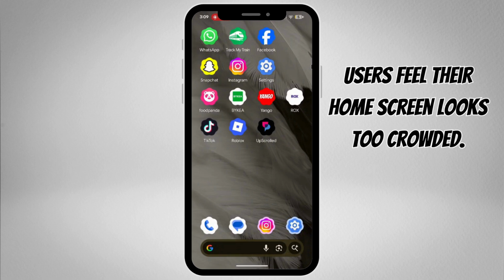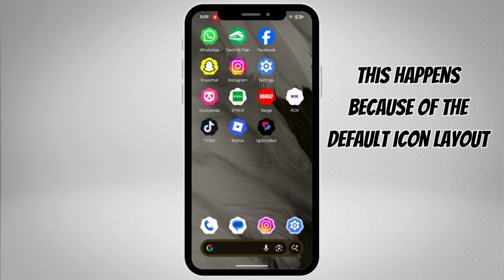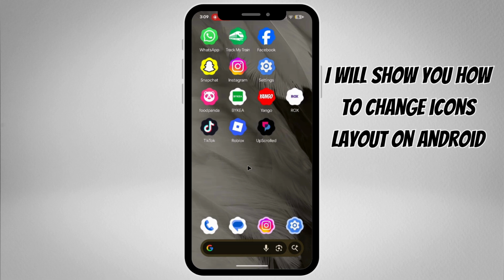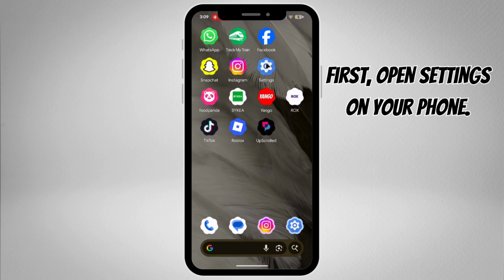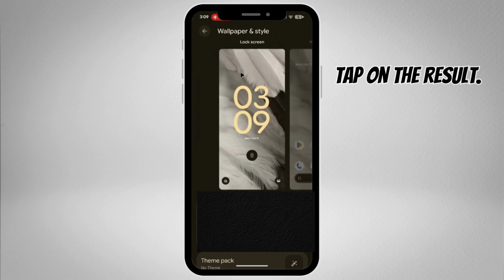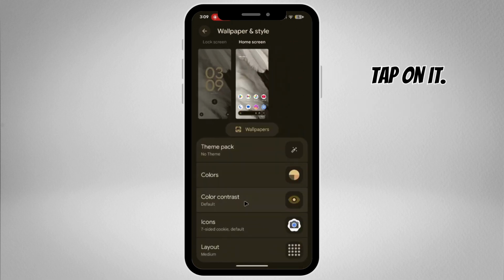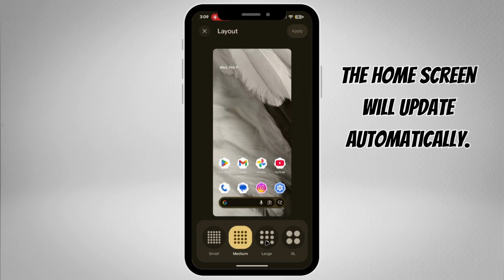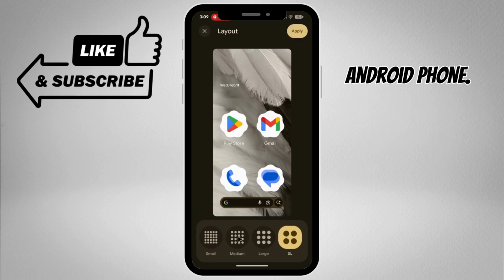How to Resize Android Home Screen Icons Easily | Change Icon Layout on Android Phone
📱🖼️ In this Android guide, I’ll show you how to change the icon layout on your phone’s home screen. If your home screen looks crowded or icons are too big or small, this step-by-step tutorial will help you resize and arrange them easily.

🎯 What You’ll Learn:
✅ How to change the icon layout on Android home screen.
✅ How to resize app icons for a better look.
✅ Launcher and home screen settings that control icon placement.
✅ Extra tips to organize your home screen efficiently.

Watch till the end to customize your home screen layout and make your phone look neat.